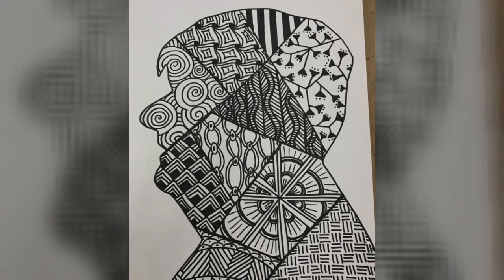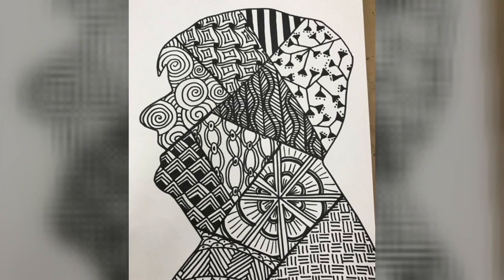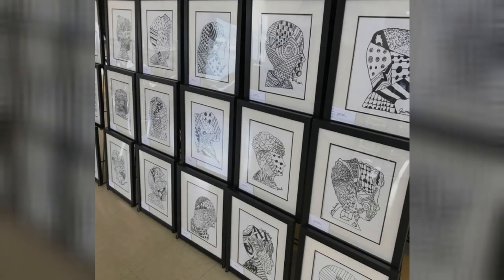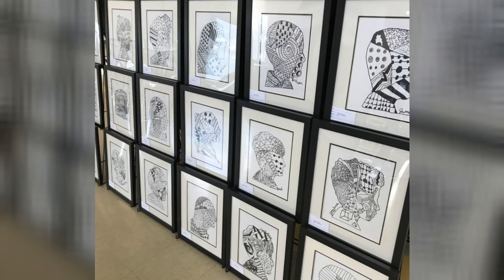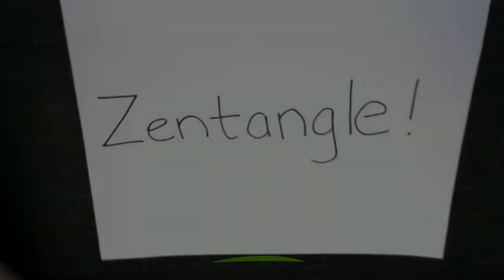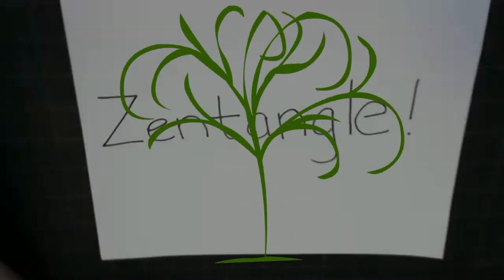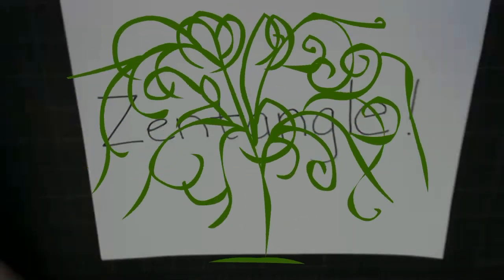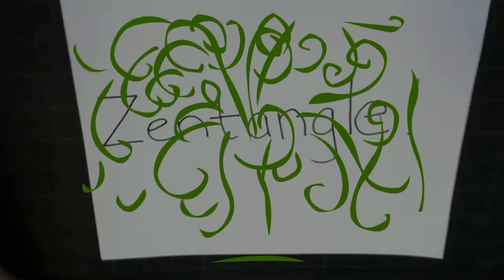Zentangle with Mrs Lapham